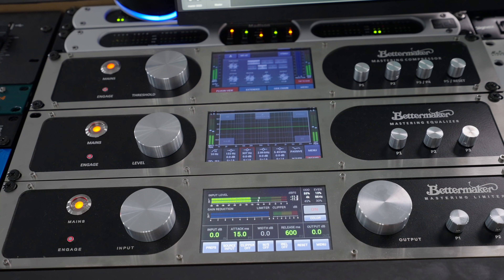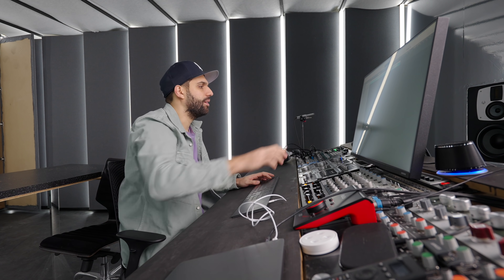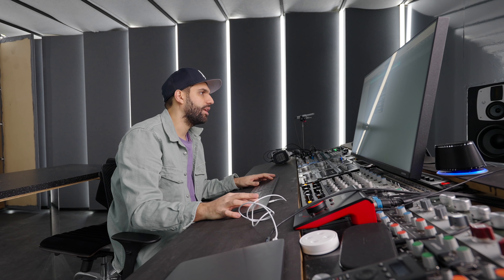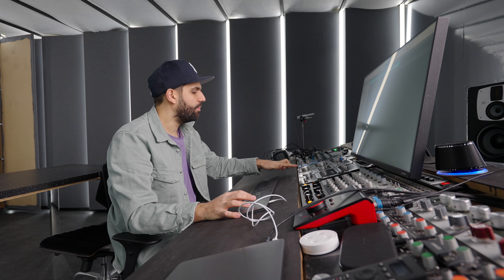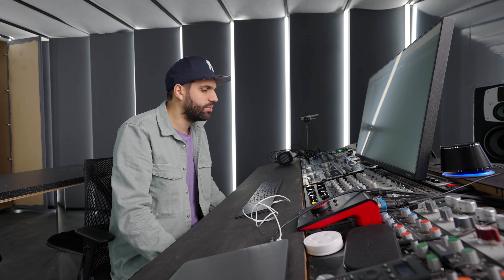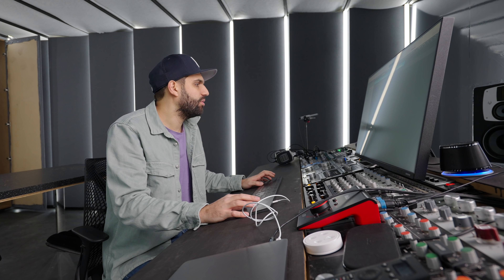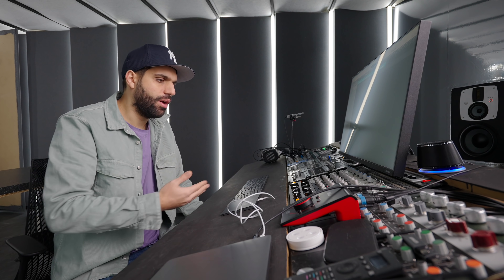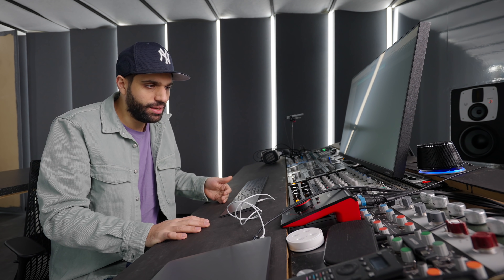HOW I MASTER MY SONGS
●  Studio Hardware:
⇢ Wide Monitor

●  DJ Equipment:
⇢ DJ Headphones